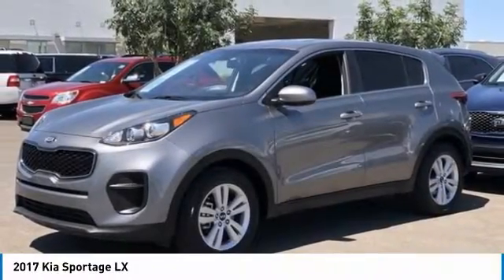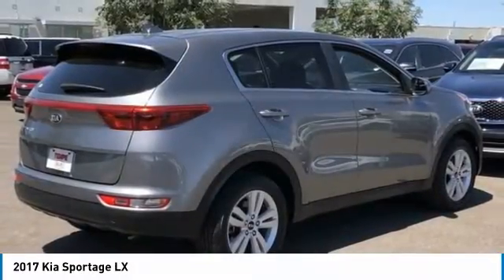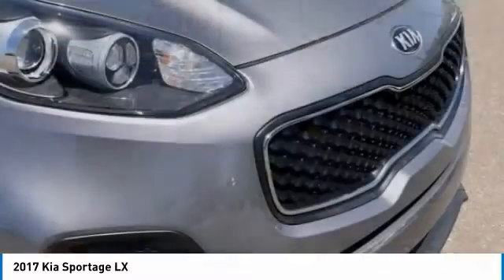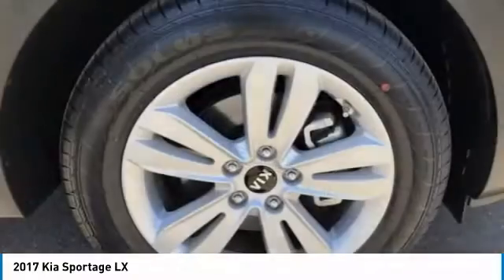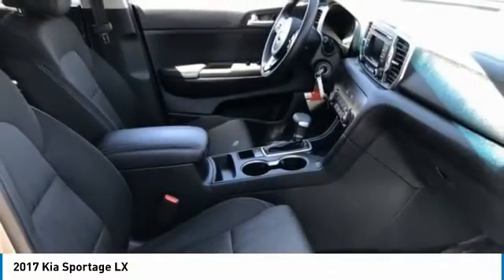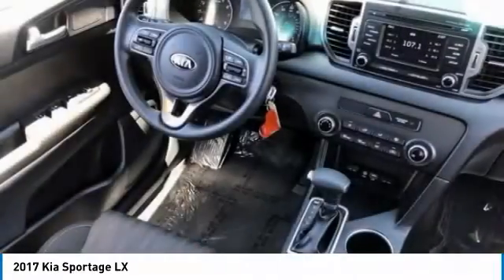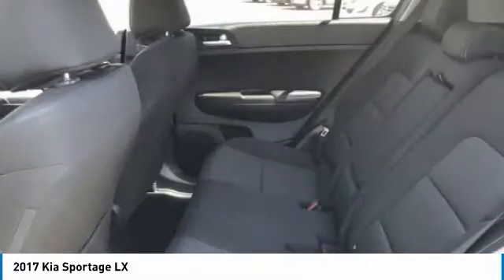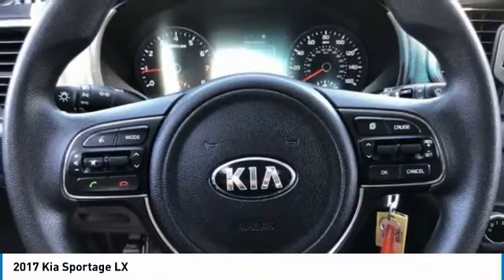2017 Kia Sportage LR12183B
LOW MILES! This 2017 Kia Sportage LX has a CARFAX One-Owner. Clean CARFAX. Odometer is 12884 miles below market average! 23/30 City/Highway MPG. Here are some of the features: 2.4L I4 DGI DOHC 16V 6-Speed Automatic 17 Alloy Wheels, 6 Speakers, CD player, Exterior Parking Camera Rear, Front Bucket Seats, Front Center Armrest, Power steering, Power windows, Radio: AM/FM/CD/MP3/SiriusXM, Remote keyless entry, Steering wheel mounted audio controls.At Tempe CJDR and Kia, we are committed to providing our customers with SAFE and RELIABLE vehicles at the RIGHT PRICE! All pre-owned vehicles are subject to an extensive 110 point inspection, and ALL reconditioning costs are already included in the price of the vehicle. *Tempe $1,000 Finance Bonus Cash discount only available for standard prime lender conventional financing arranged through Tempe Dodge OAC. We reserve the right to determine customer eligibility for the $1,000 Tempe Finance Bonus Cash discount.Awards:* 2017 IIHS Top Safety Pick, Top Safety Pick+ * 2017 KBB.com 10 Most Awarded Cars * 2017 KBB.com Best Buy Awards * 2017 KBB.com 12 Best Family Cars * 2017 KBB.com 10 Best SUVs Under $25,000 * 2017 KBB.com 10 Best All-Wheel-Drive Vehicles Under $25,000 * 2017 KBB.com 10 Most Awarded Brands